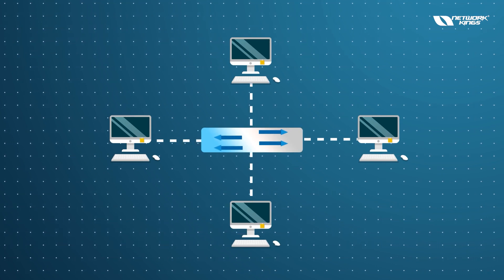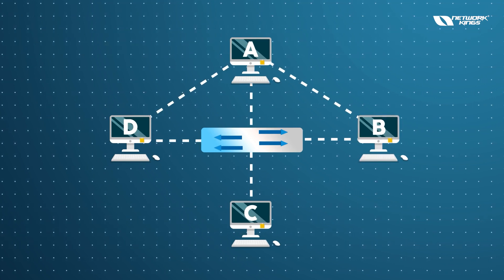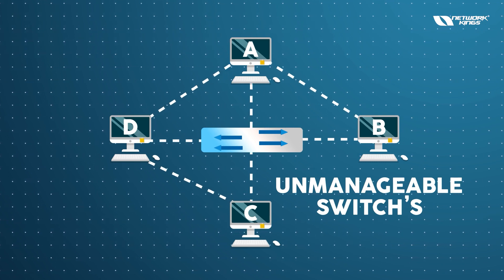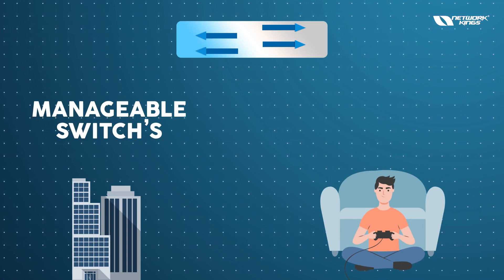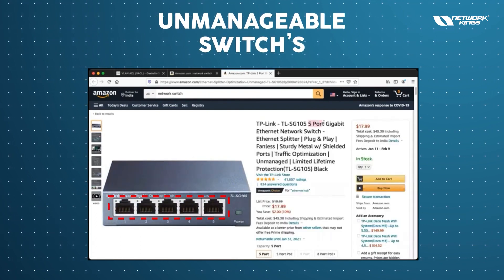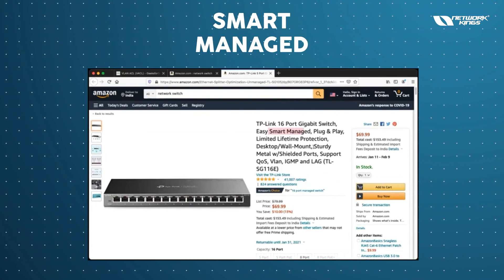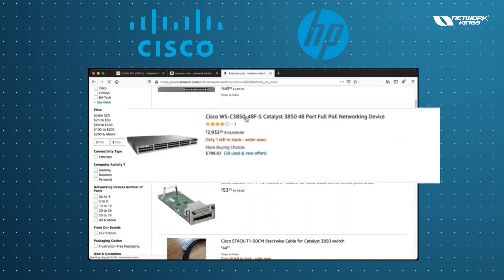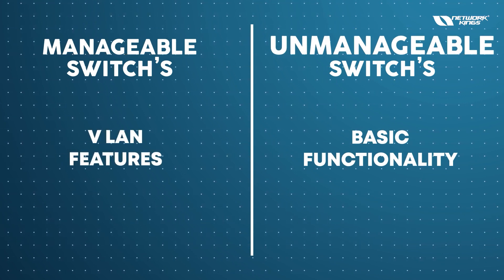What is Switch in Networking? Network Switches in CCNA